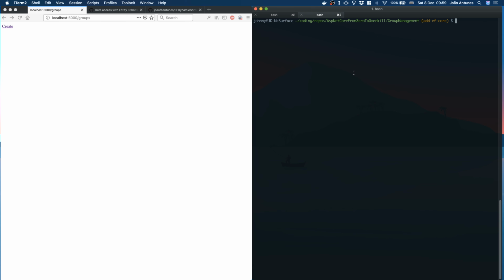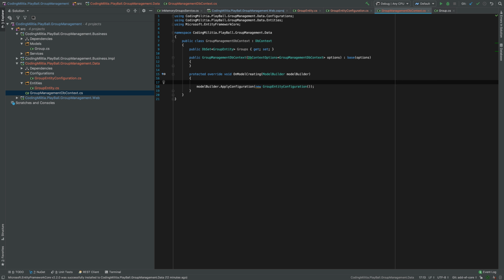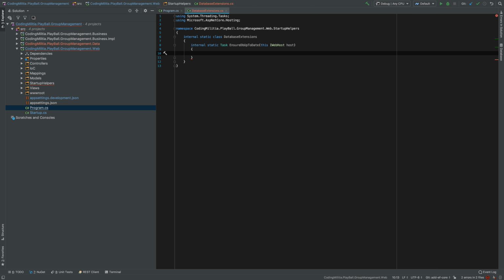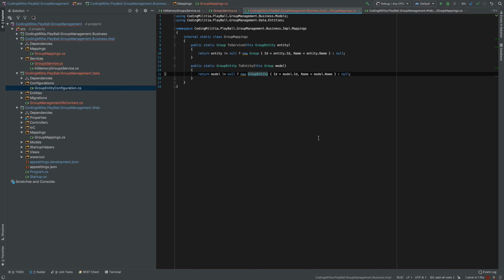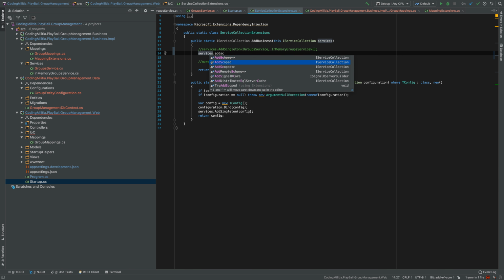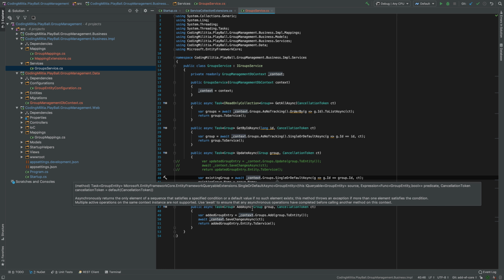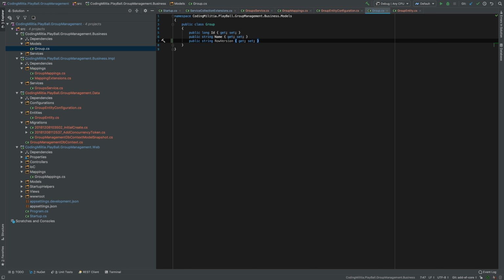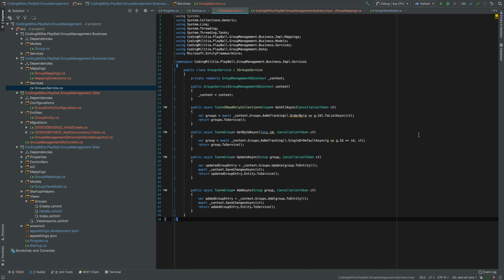Episode 011 - Data access with Entity Framework Core - ASP.NET Core: From 0 to overkill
In this episode, we replace our current groups "persistence" with an actual database, accessing it with Entity Framework Core.